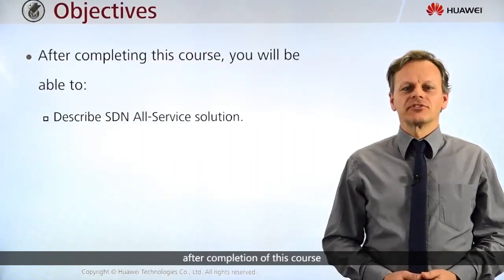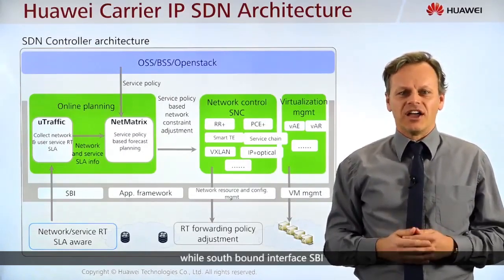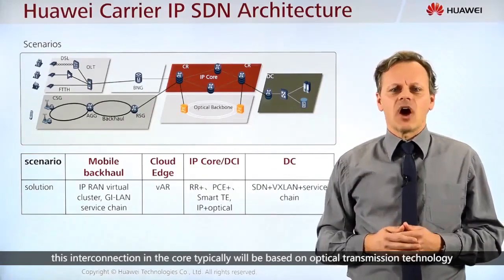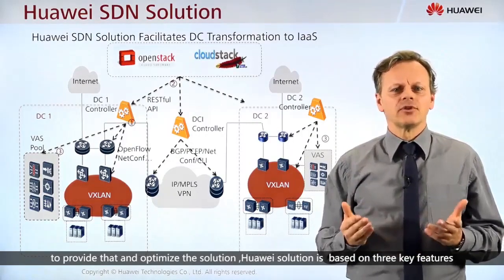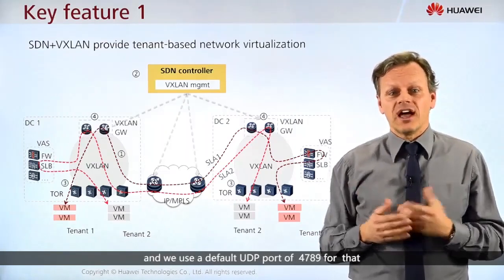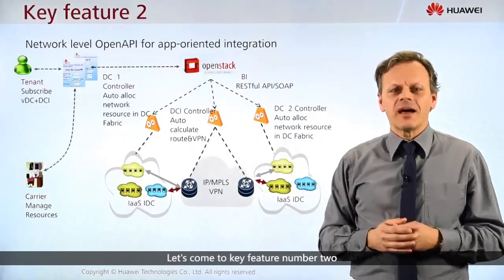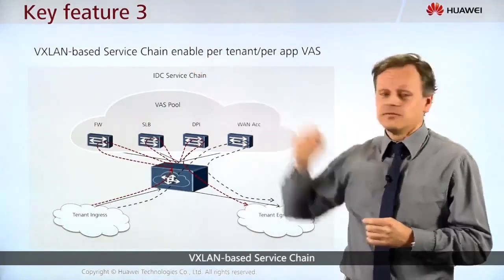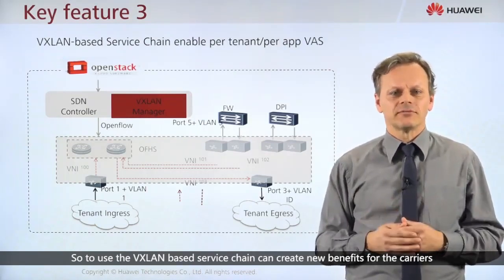01 Overview of Huawei SDN All Service solution c1